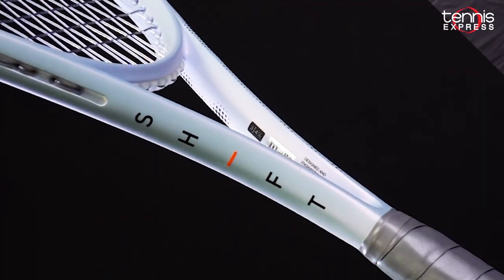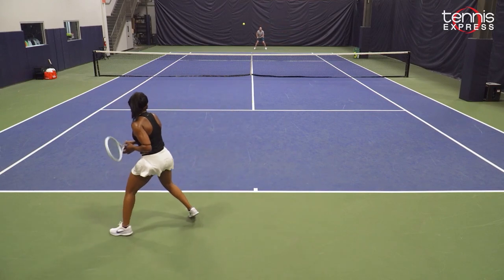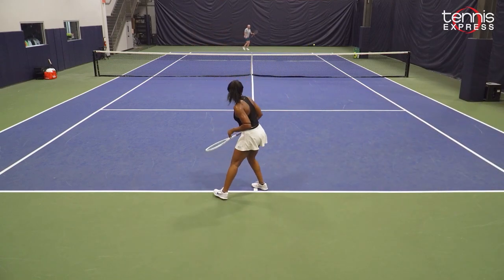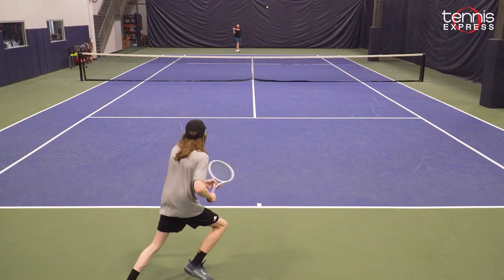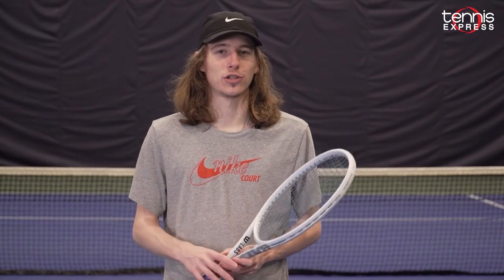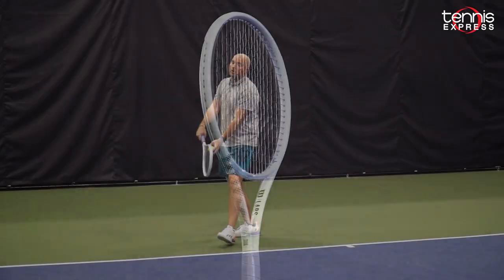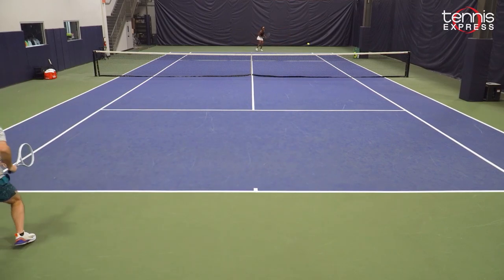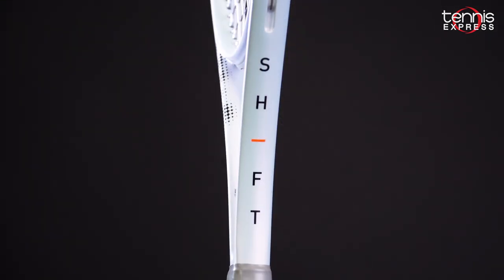Wilson Shift 315 Tennis Racquet Review | Tennis Express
Under the marketing name WLabs, Wilson unveiled their new tennis racquet concept, Project Shift. At Tennis Express we were fortunate to test out the Project Shift 315, and the lighter Shift 300.  More information is starting to surface regarding the shift, but the general idea for Project Shift is to produce a racquet franchise that is primarily focused on spin generation. The racquets have an innovative bending profile built to be stable, yet laterally flexible for controllable power and spin. The Wilson Shift 315 has an 18x20 string pattern, a tapered beam design, and a 99-square-inch head. Wilson released a limited number of these racquets to retailers, with a full retail launch planned for later this summer.